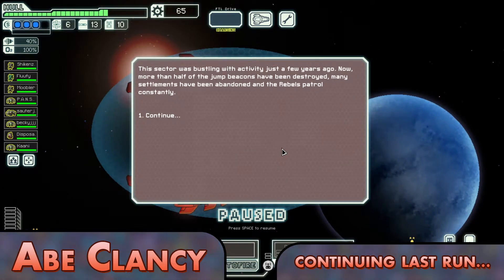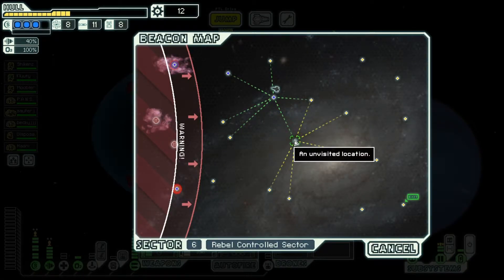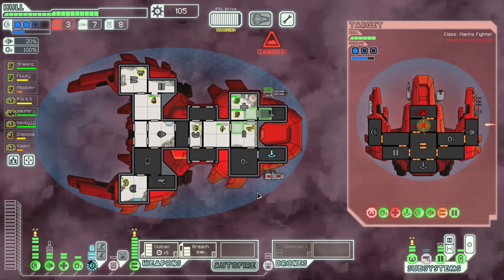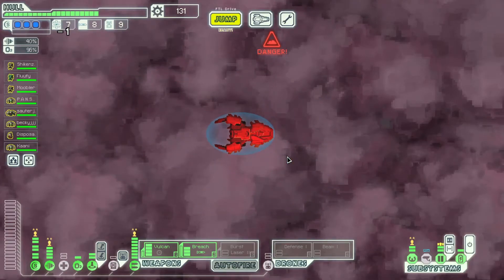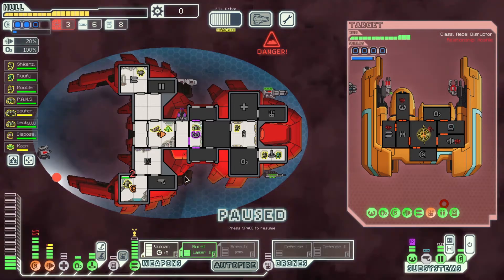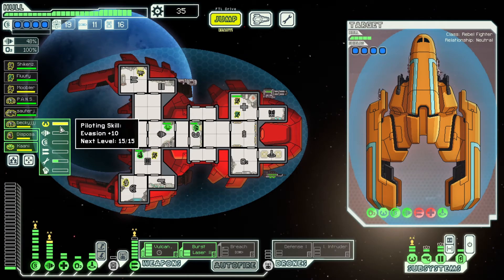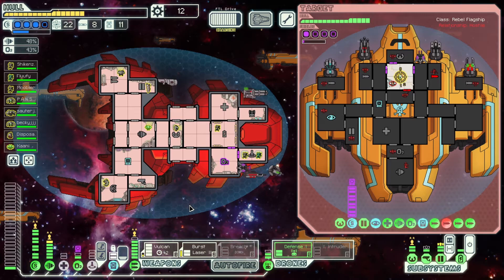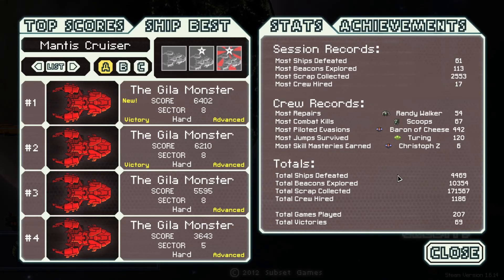AbeClancy Plays: FTL - #57 - Sorry, Mantises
Stream from February 27th, 2021. Has it really been over a year since I last played any FTL? We need to change that!

Current streaming schedule can be found at the Twitch and Discord links above!

Time to play some more FTL! It's been quite awhile since I last played, let's see if I remember how to not get my crew killed.